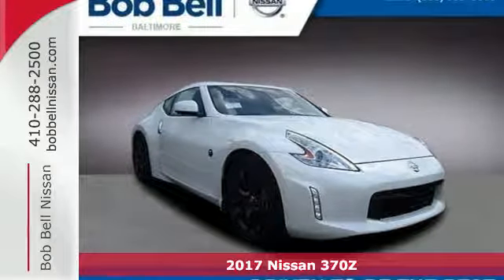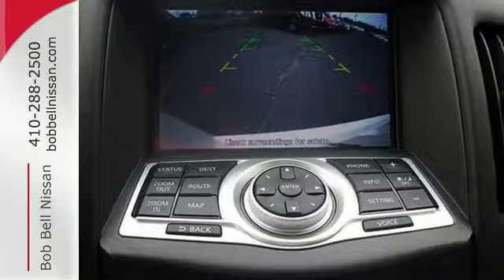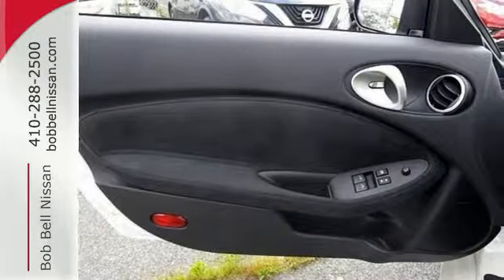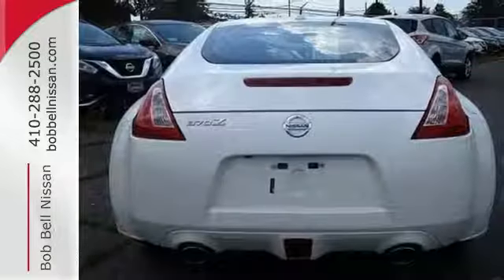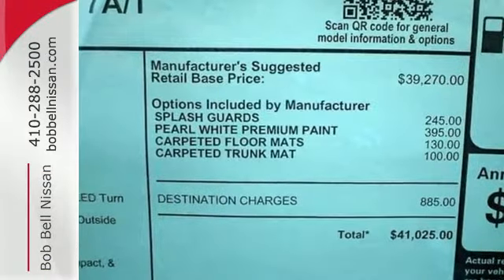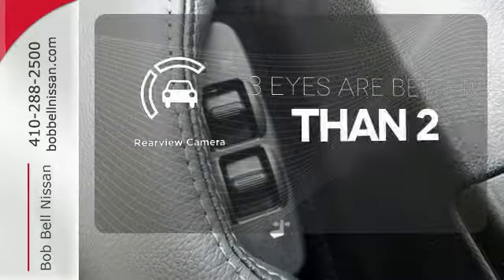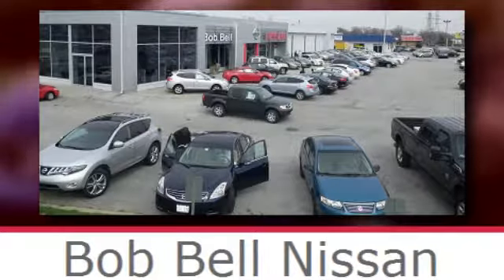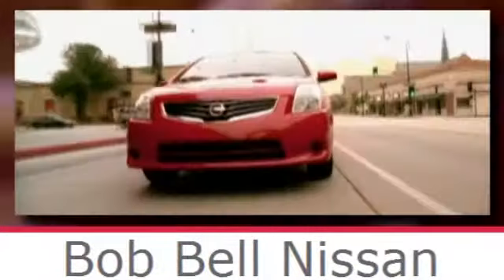2017 Nissan 370Z Baltimore MD Dundalk, MD N11564 - SOLD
Year: 2017
Make: Nissan
Model: 370Z
Trim: Touring
Engine: 6 Cyl - 3.70 L
Transmission: Automatic
Color: Pearl White
Interior: Black
Stock #: N11564
VIN: JN1AZ4EH1HM954649

7900 Eastern Ave.

Address:
7900 Eastern Ave